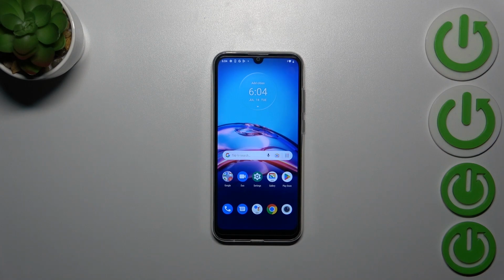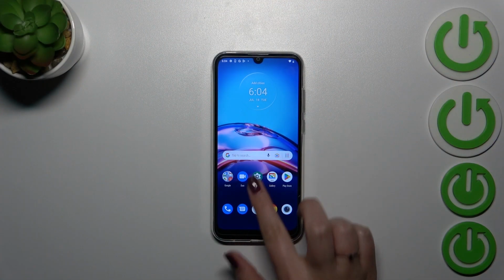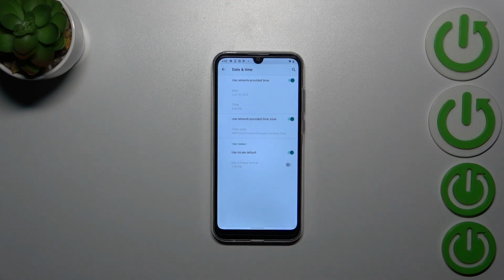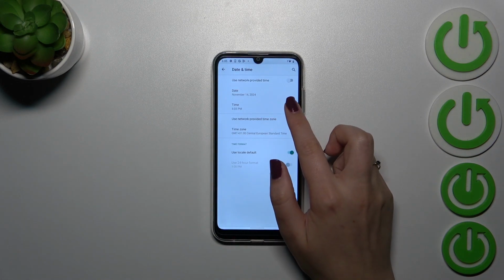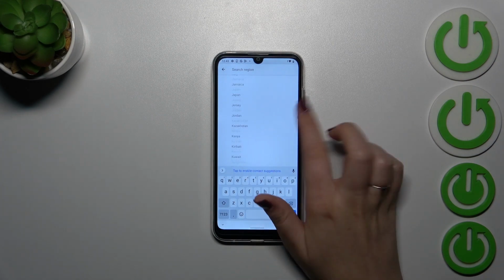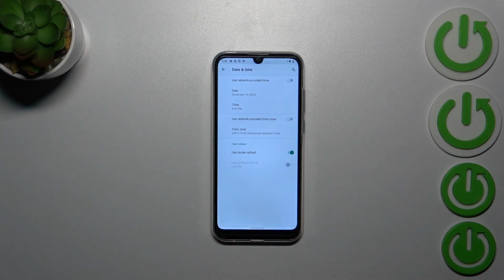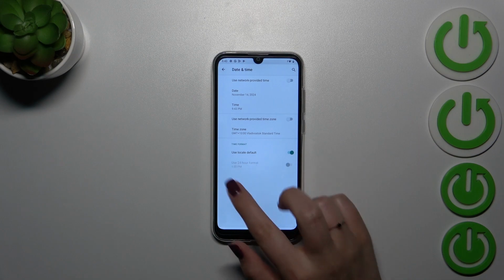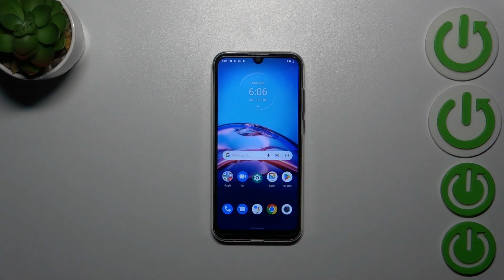How to Change Date & Time on MOTOROLA Moto E6i?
Whether you want to set the time manually or enable automatic date and time synchronization, we've got you covered! Follow along as we demonstrate how to access the settings menu and change the date and time on your MOTOROLA Moto E6i. Say goodbye to incorrect date and time settings and hello to a properly synchronized device. Let's get started and keep your MOTOROLA Moto E6i on track with accurate date and time settings!

How to Set Up Date on MOTOROLA Moto E6i?
How to Change Time on MOTOROLA Moto E6i?